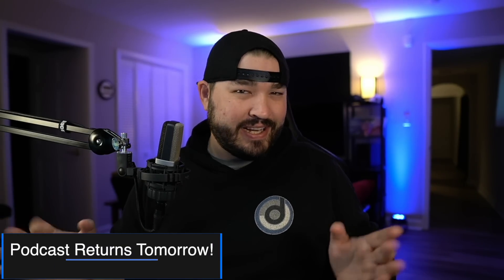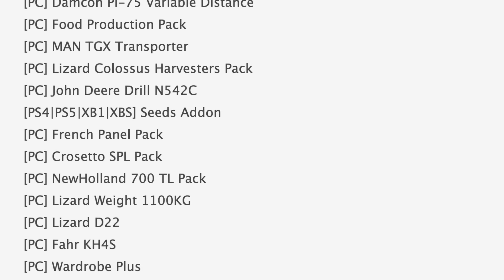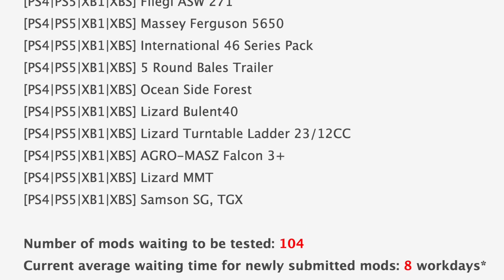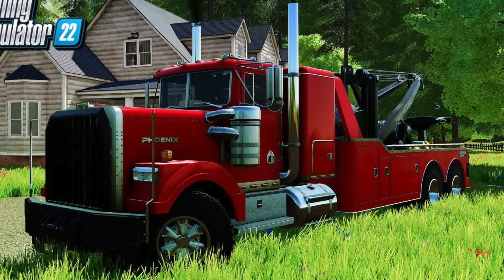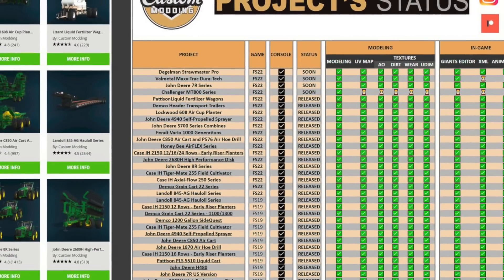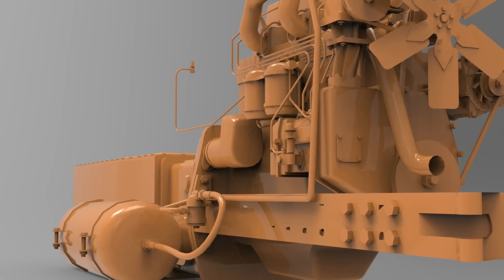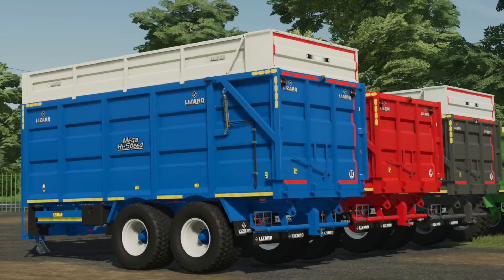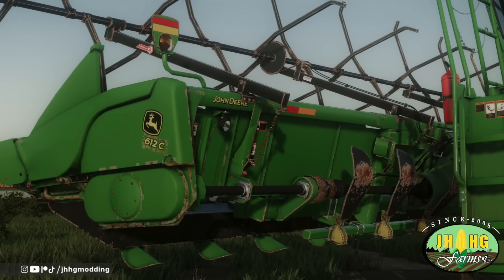Farm Sim News - Testing List Is BACK! Plus Mod Updates, New Crossplay Mods, & More! | Farm Sim 22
Farm Sim News - Testing List Is BACK! Plus Mod Updates, New Crossplay Mods, & More!

0:00 - Intro
0:11 - Top Stories
0:18 - Mods In Testing
1:32 - 82 Studio
2:04 - Custom Modding
2:58 - Hispano Modding
3:12 - SrVertex
3:38 - 4D Modding
4:00 - JHHG Modding
4:26 - Hocks23
4:37 - Disclaimer
5:09 - Outro
5:40 - Only cool people have tan lines